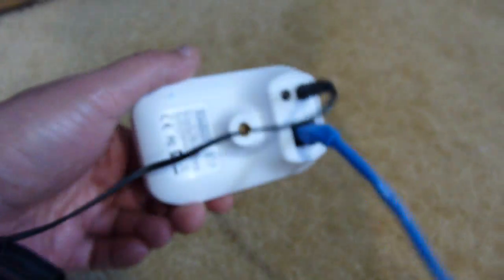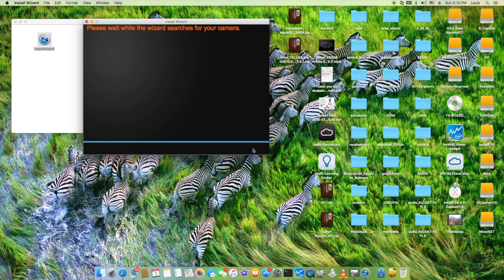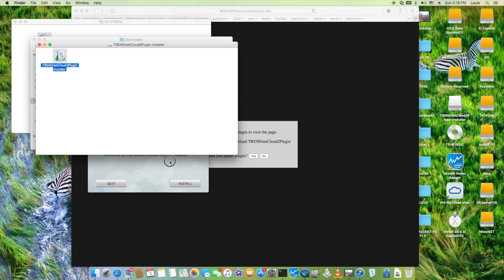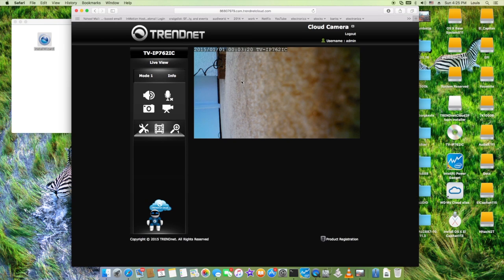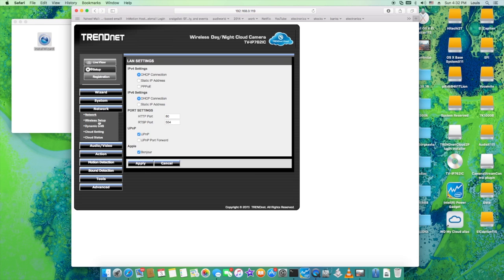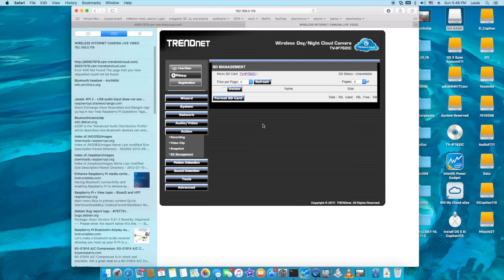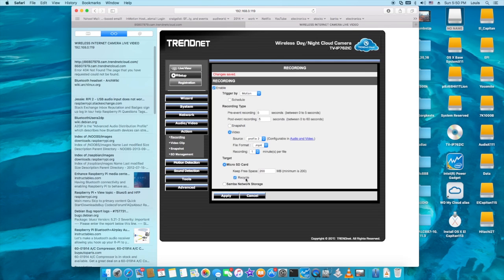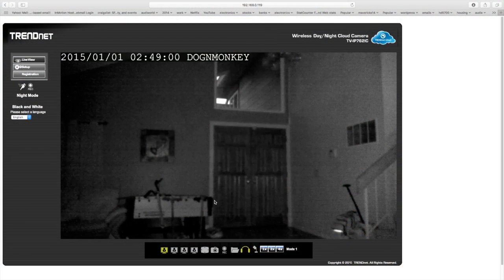Set Up Trendnet IP Camera TV-IP762IC With Safari